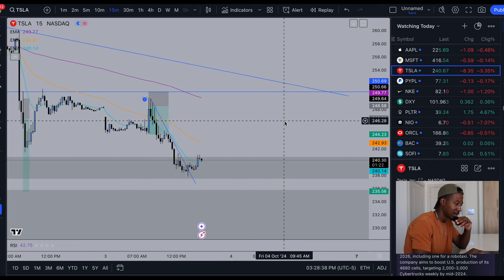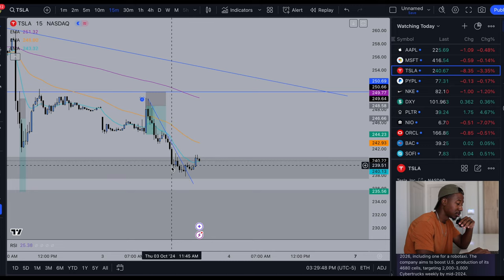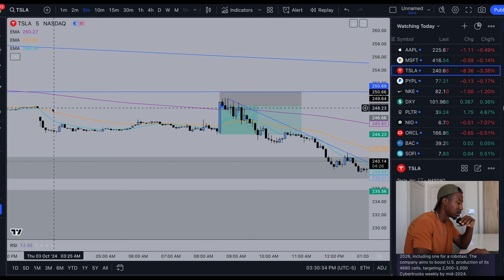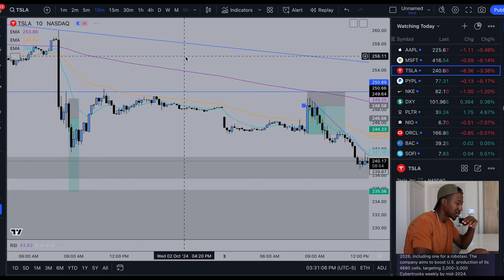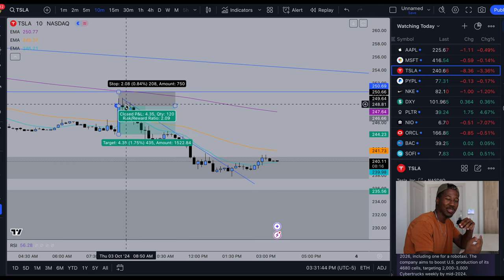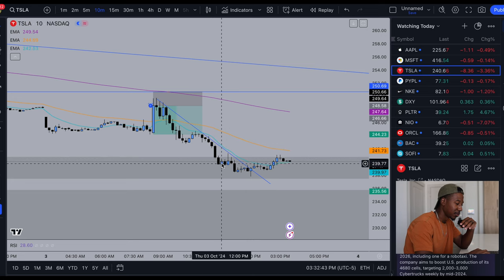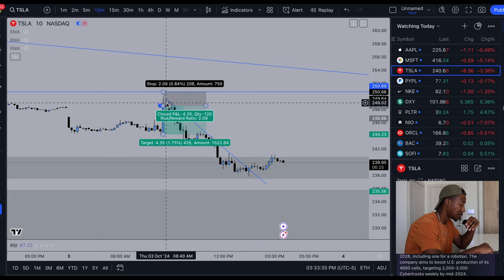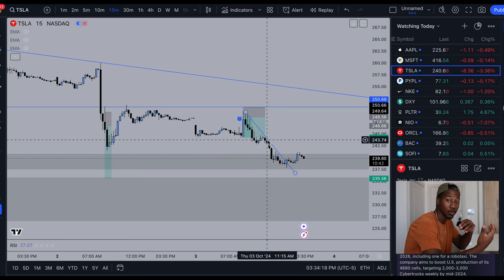How I Found This 300% Runner on TSLA Today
Today on stream I found this TSLA contract that ran over 300% at its peak. In this video I show you how I identified it